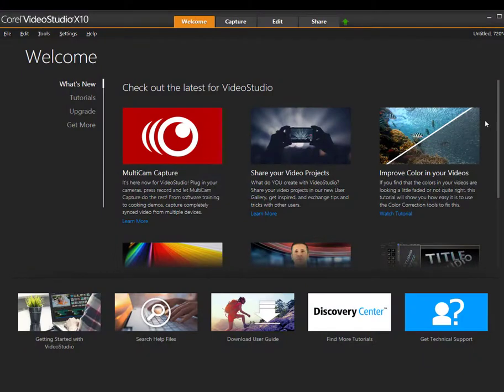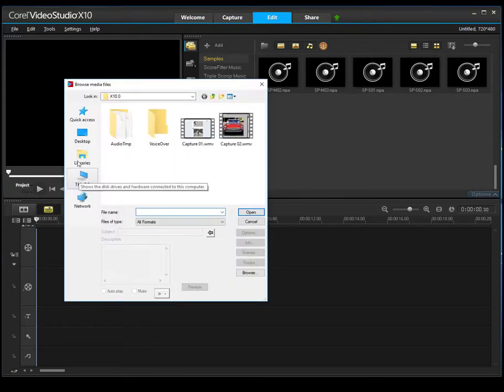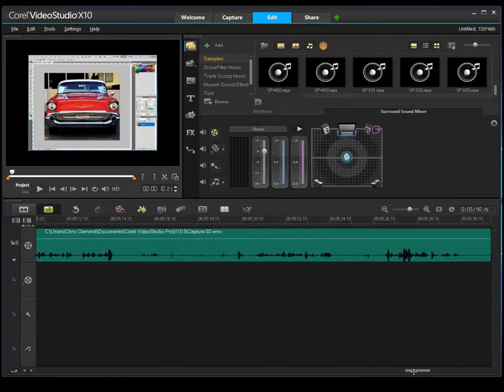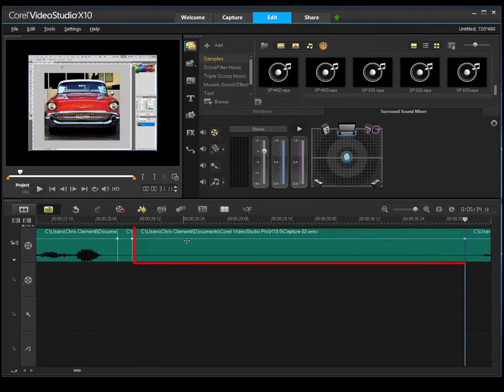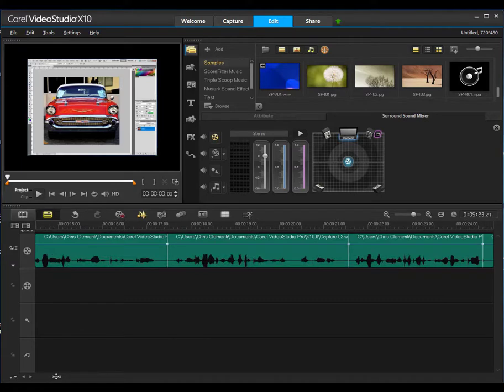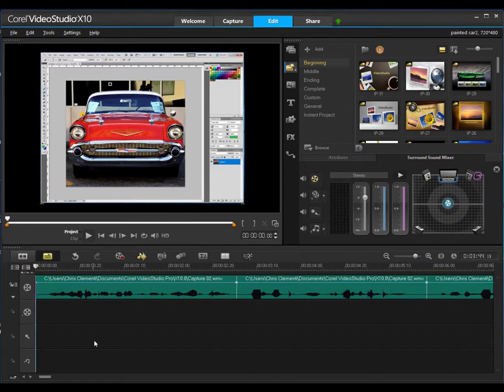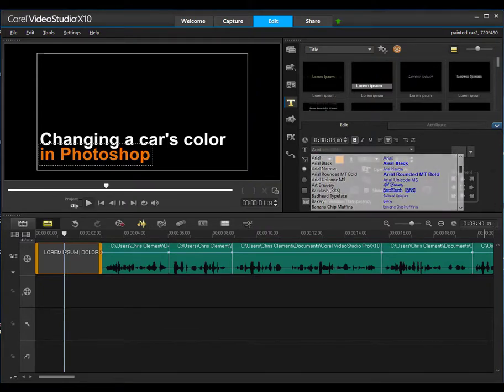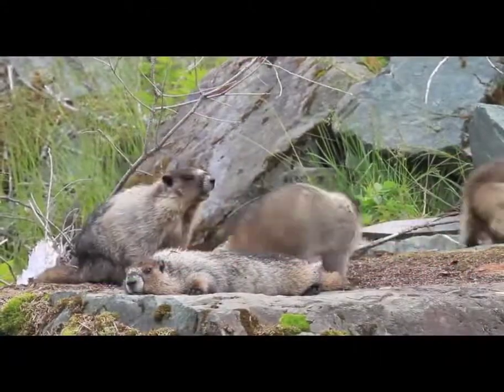Making a How-to-Video with Corel VideoStudio X10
This video demonstrates how to make a how-to-video using Corel VideoStudio X10